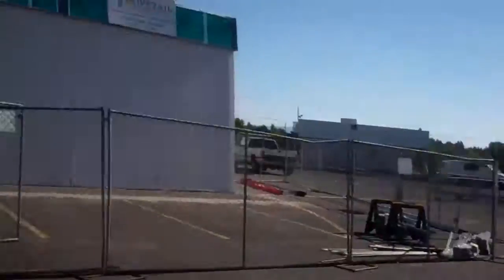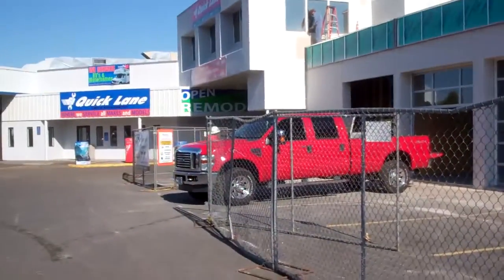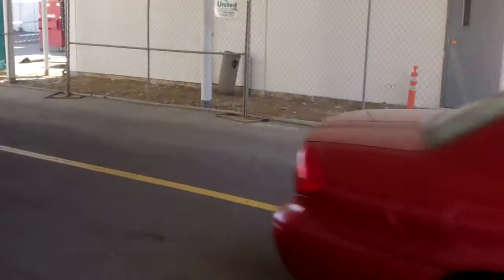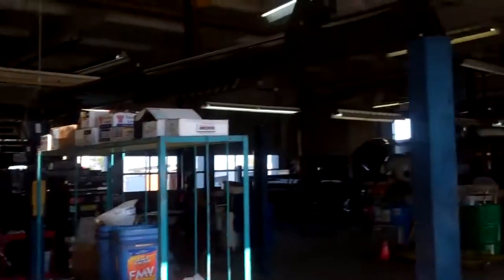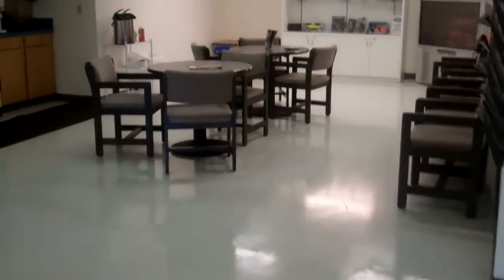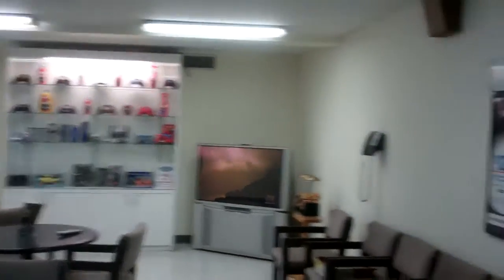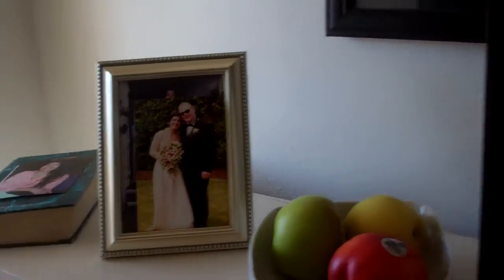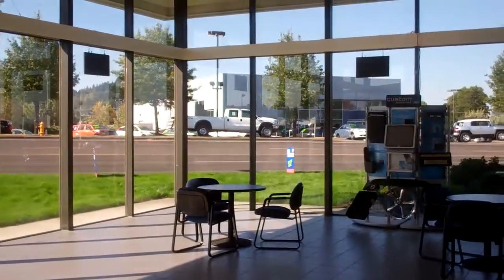Gresham Ford The Next Generation progress October 4th 2012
The progress is good and we are on time for projected transition. Come over and see the difference at Gresham Ford your one stop auto solution for all your auto needs, whether its parts, sales, or service.